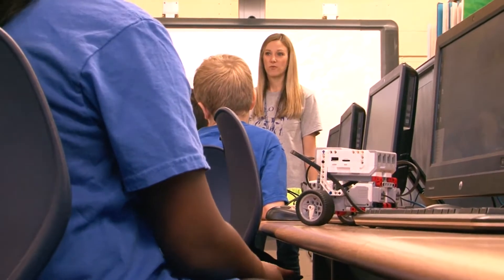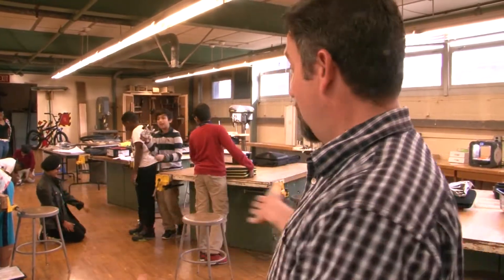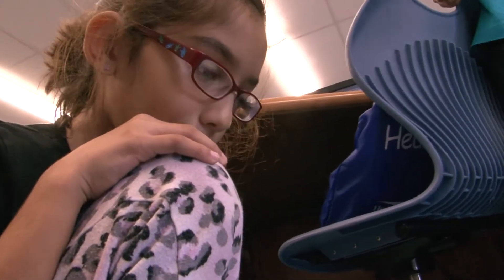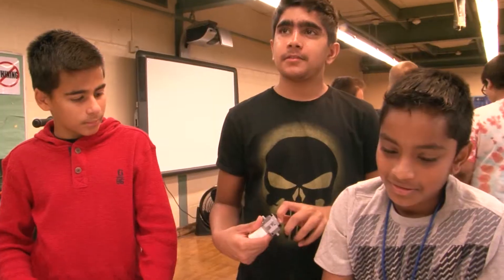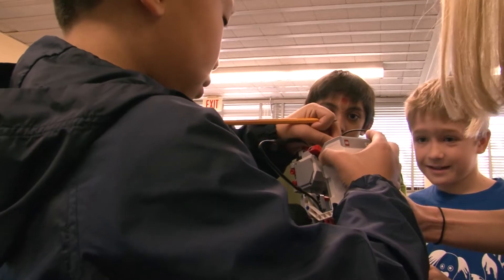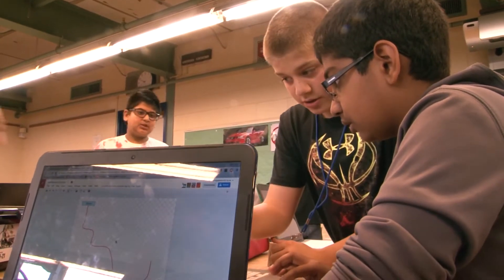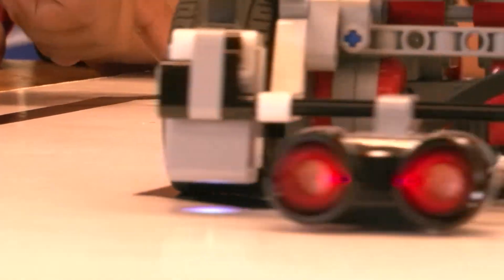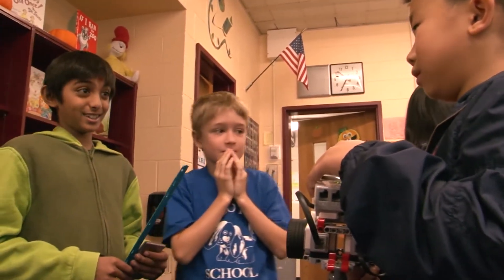Edison NJ students using Lego Mindstorm in STEM education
A look into how Elementary and Middle School students in Edison New Jersey are utilizing Lego Mindstorm in their STEM education lessons.